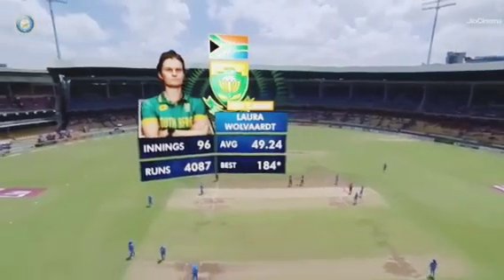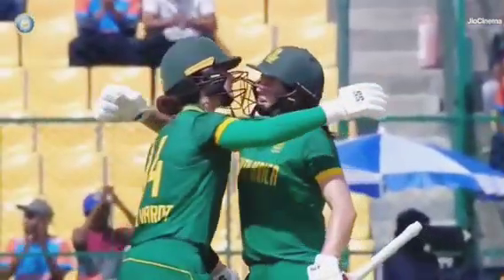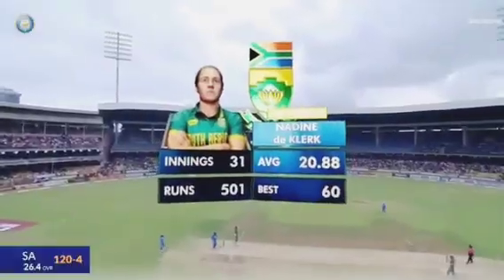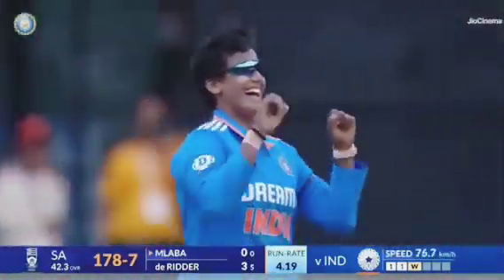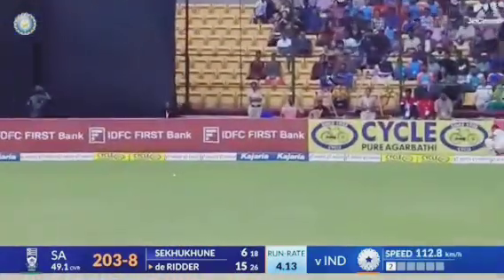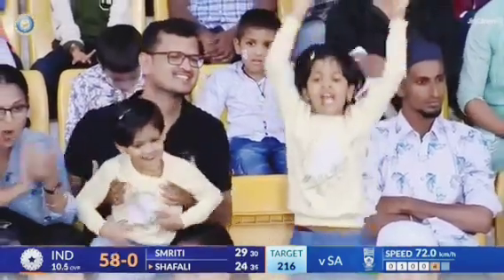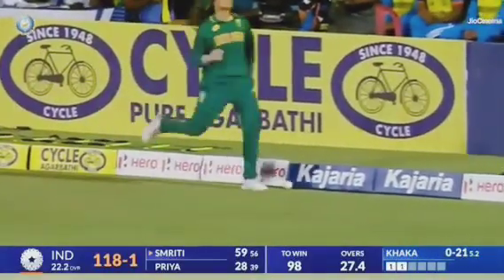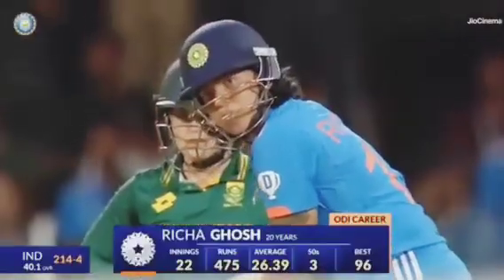India vs South Africa final match world cup ♥️♥️♥️♥️💯🔥